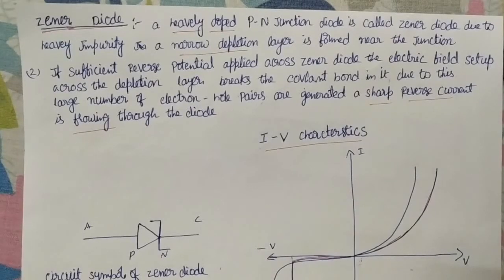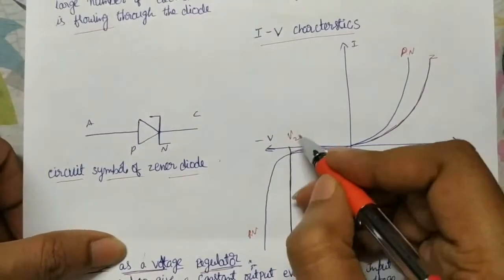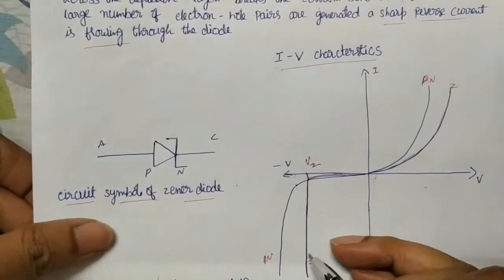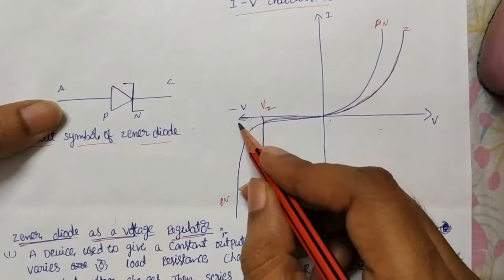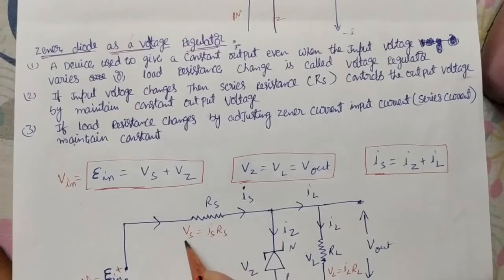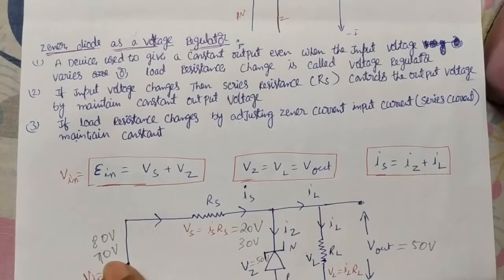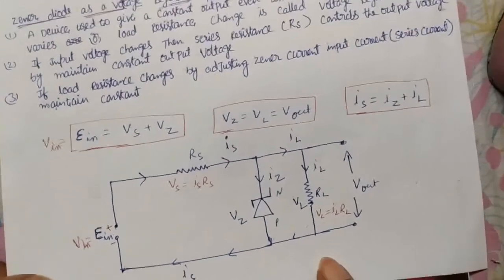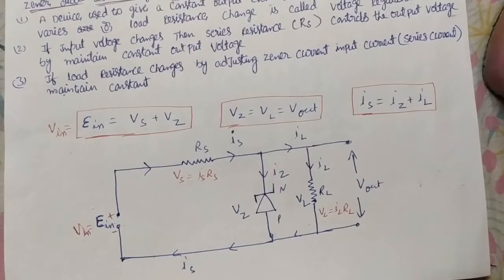Semiconductor device class 7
Zener diode,zener diode as a voltage regulator